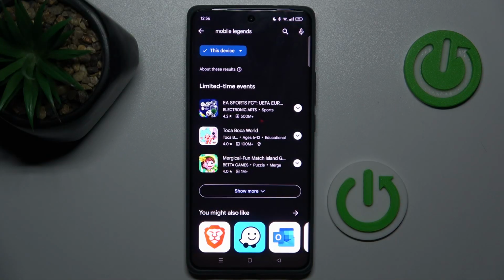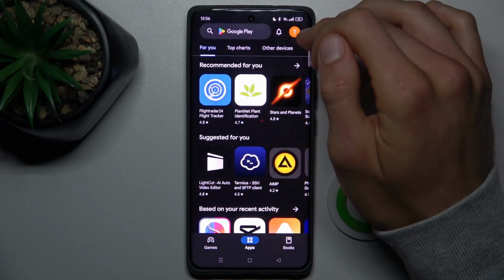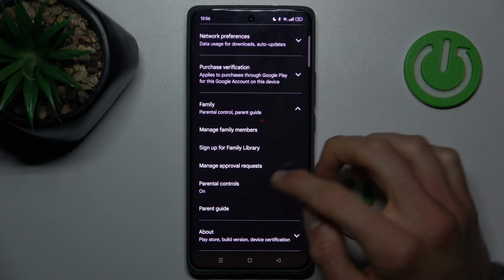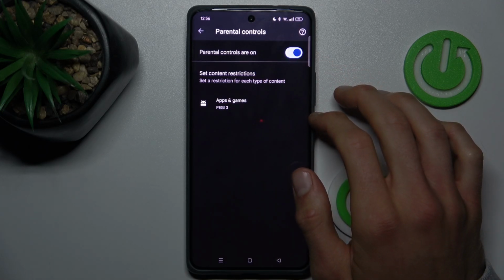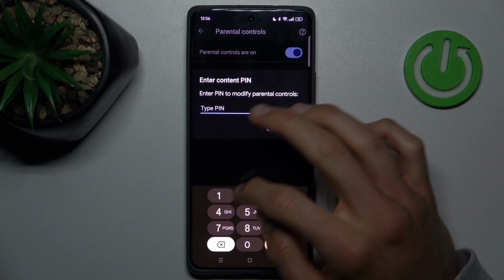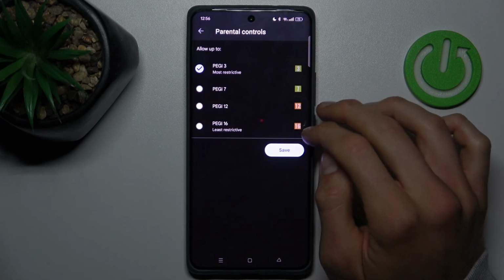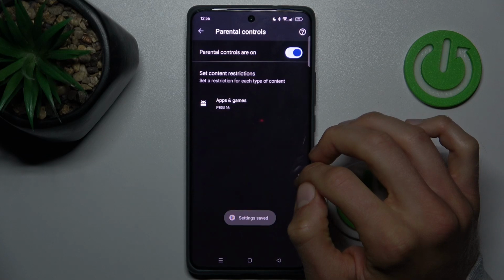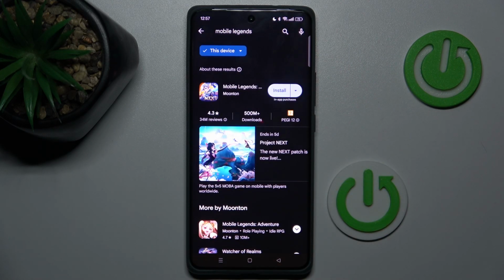How to Fix Games Invisible on Realme GT6 Google Play Store Due to Parental Controls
Find out more:
Discover how to resolve issues where games are not visible in the Google Play Store due to parental control settings on your Realme GT6 smartphone. This tutorial provides step-by-step instructions to adjust parental controls settings and ensure games are accessible.

Why are games not showing up in the Google Play Store on my Realme GT6?
How do I adjust parental controls to make games visible in the Play Store on the Realme GT6?
Can I set age restrictions for games on the Realme GT6 using parental controls?
What should I do if I forgot my parental controls password on the Realme GT6?
Is there a way to temporarily disable parental controls to download games on the Realme GT6?